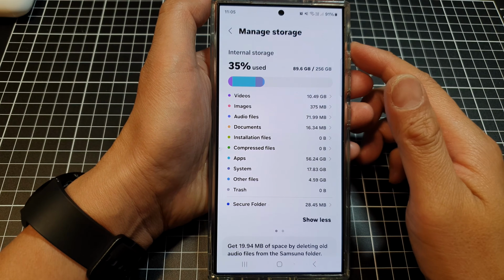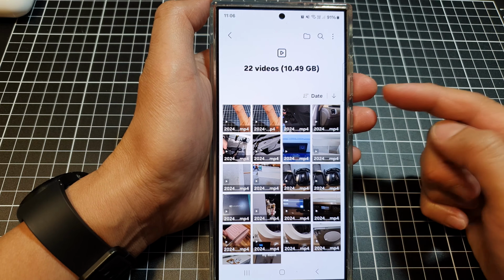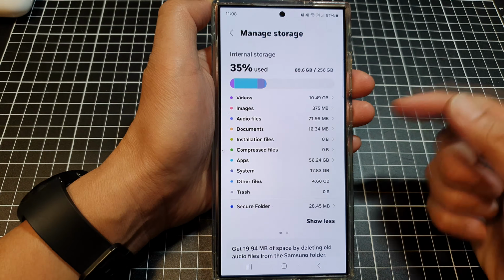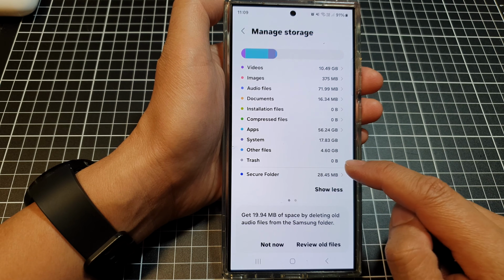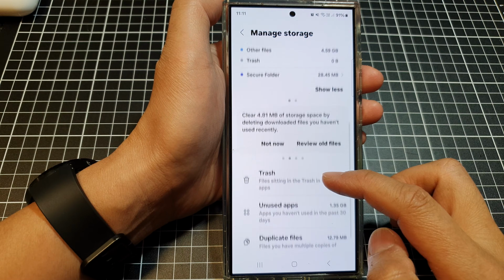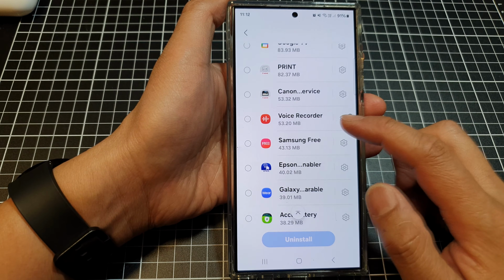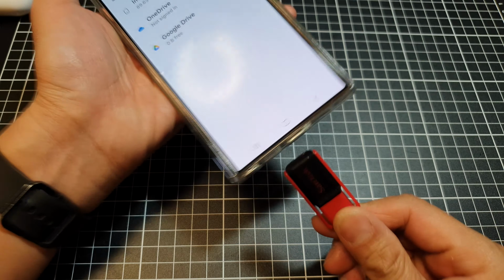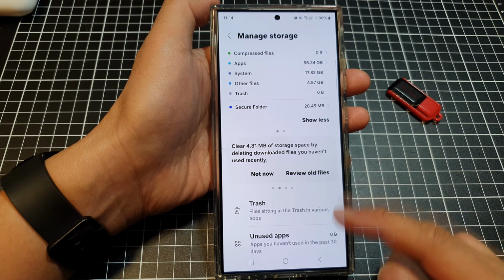🚀 S24/S24+/Ultra Deep Dive: The Ultimate Guide to Managing Storage (One UI Tips & Tricks)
In this video, I will show you how to manage storage space on your Galaxy S24/S24+/S24 Ultra and how you can free up space. Learn how to identify storage hogs, clear out unnecessary files, manage app data, and utilize cloud storage for seamless backup. I'll also dive into One UI's hidden features that can help you reclaim precious gigabytes on your S24, S24+, or S24 Ultra.